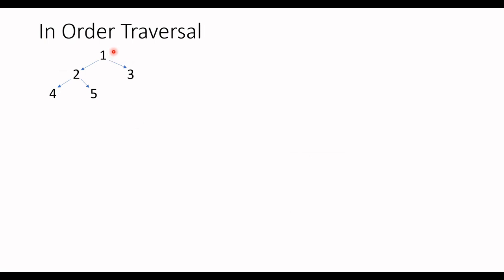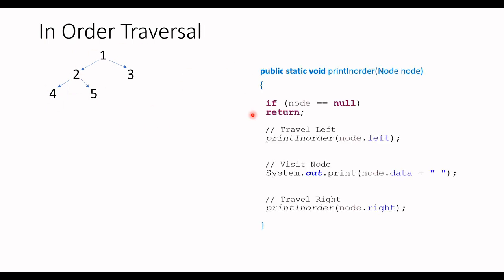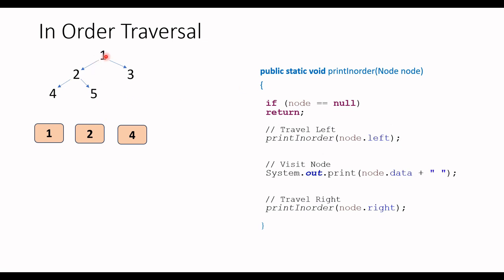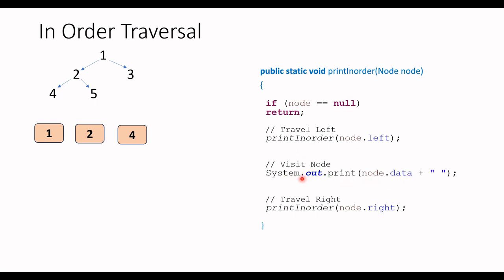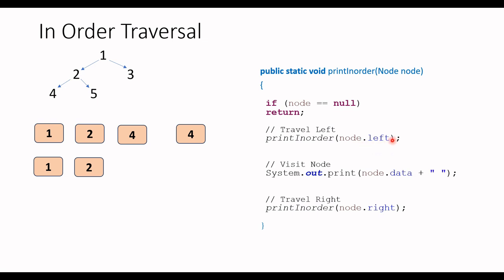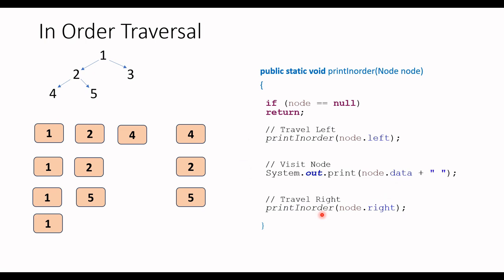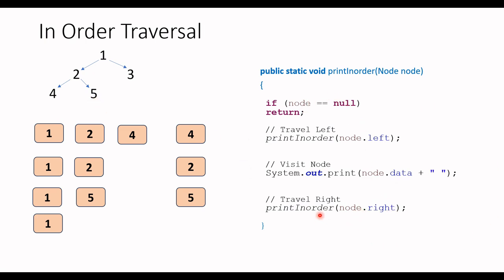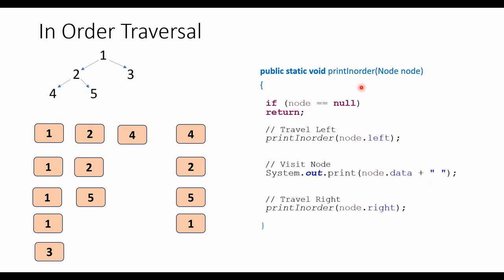InOrder Traversal of binary tree